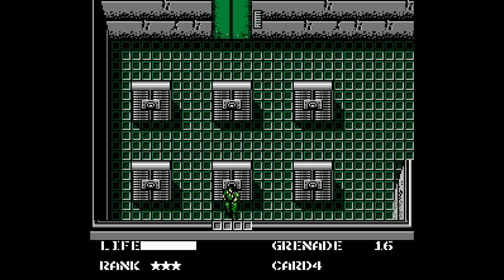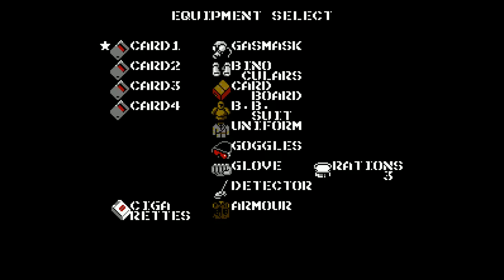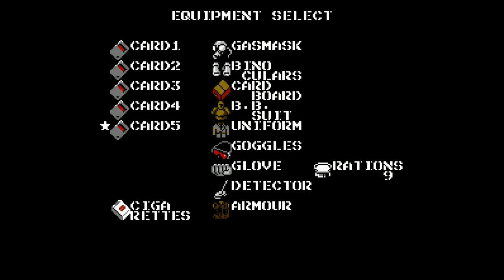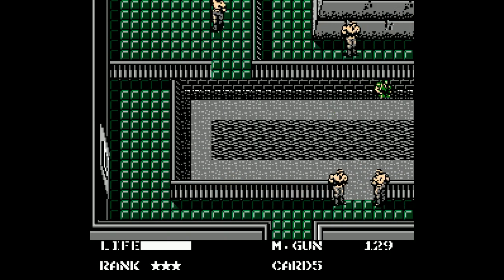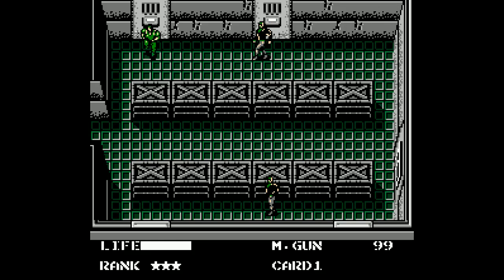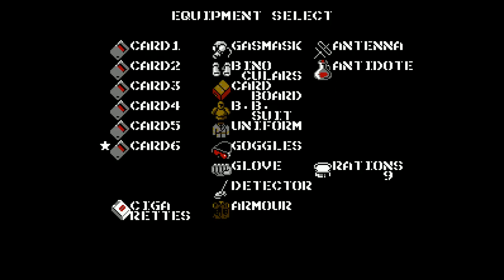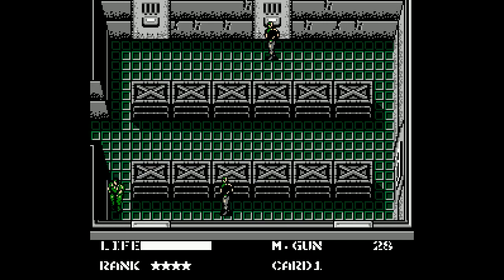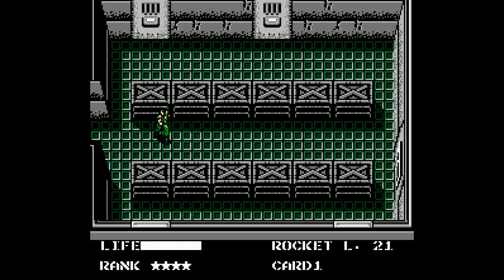Let's Play Metal Gear (NES) - Part 5